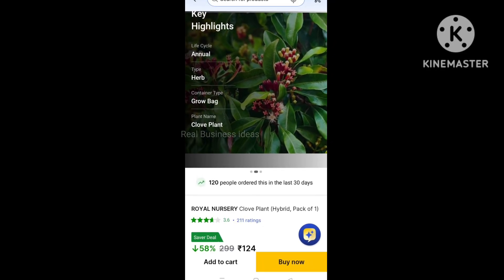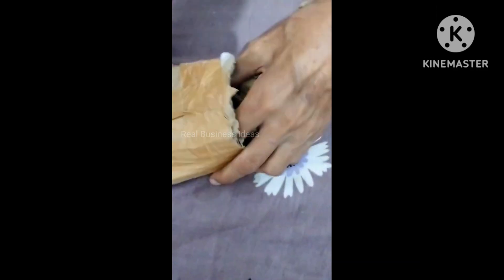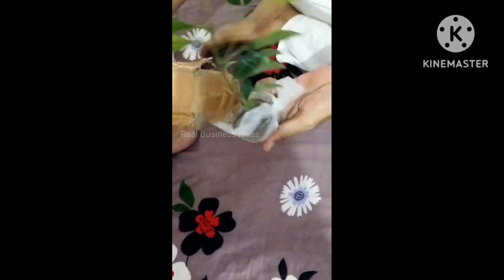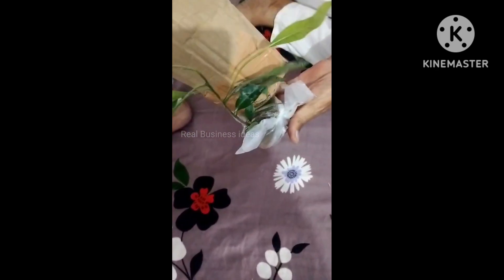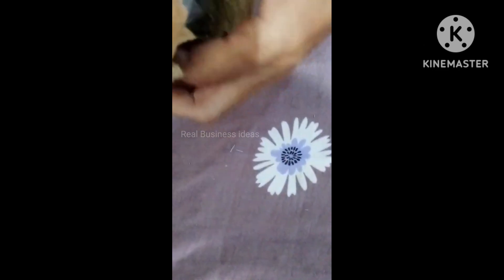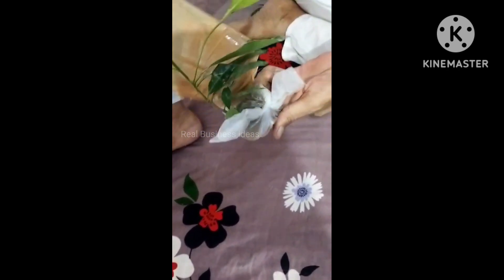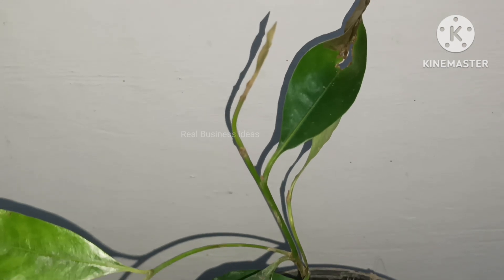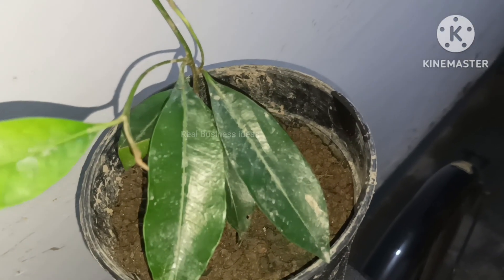I buy a clove plant from flipkart 😃 Online plants store | unboxing and review of online plant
Hi friends,

I have shared my first experience of buying a plant from an online store 😃

if you have already done this, please share your experience below here🌱

take care 😇